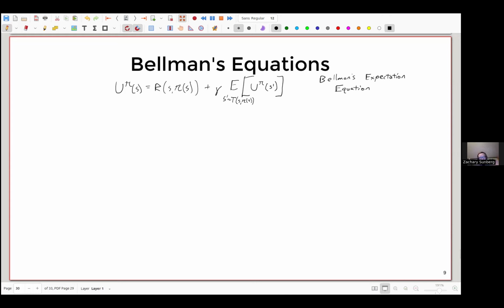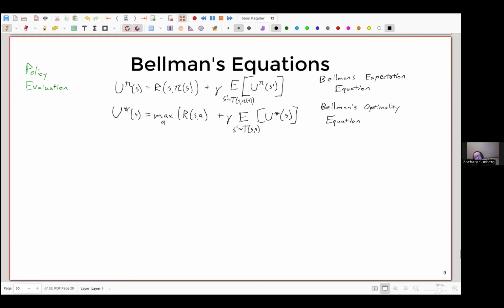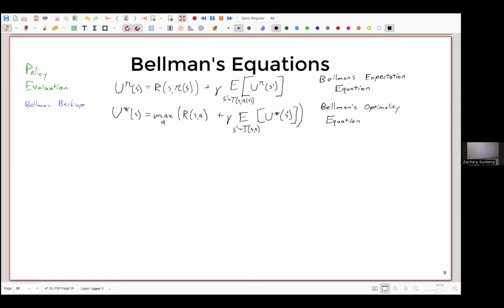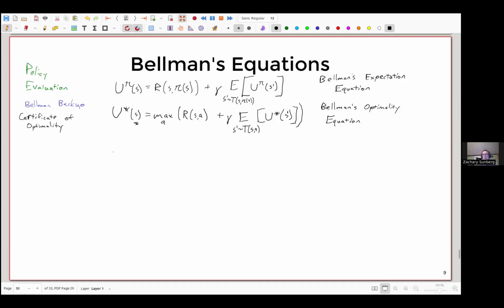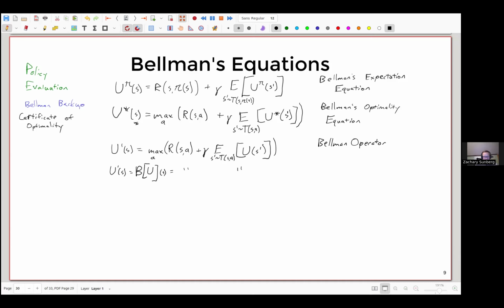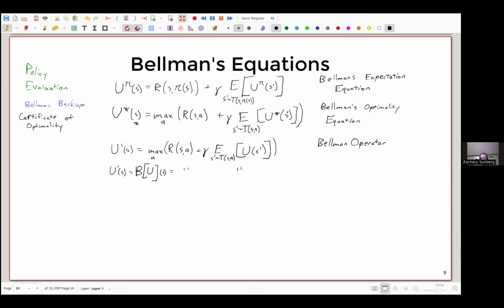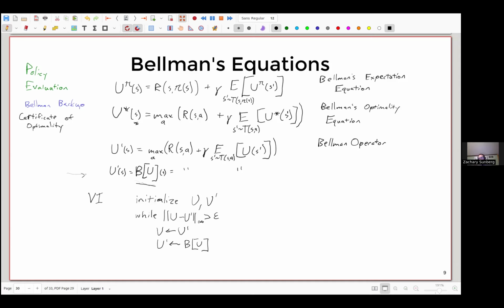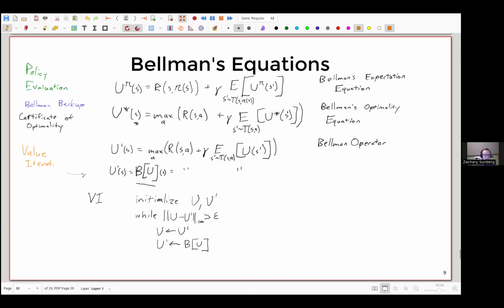Three "Bellman Equations"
Supplement to ASEN/CSCI 5264 Decision Making under Uncertainty Spring 2024